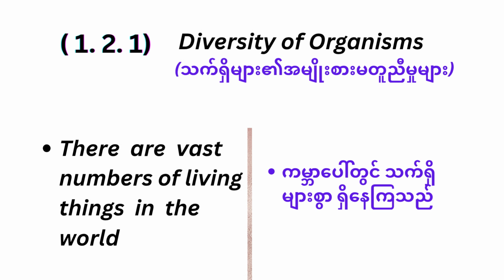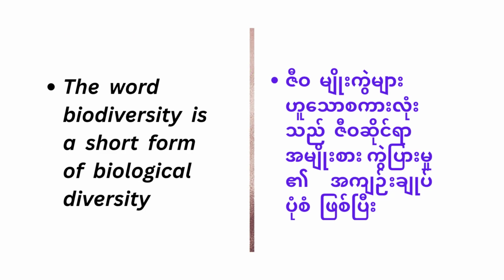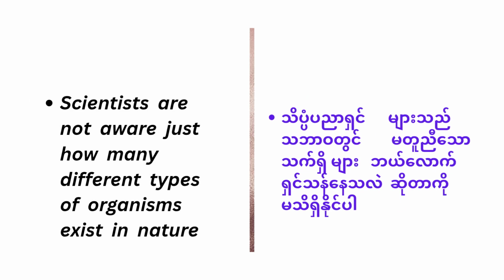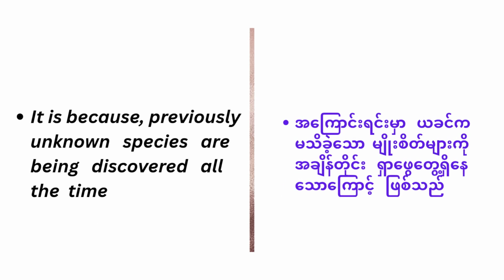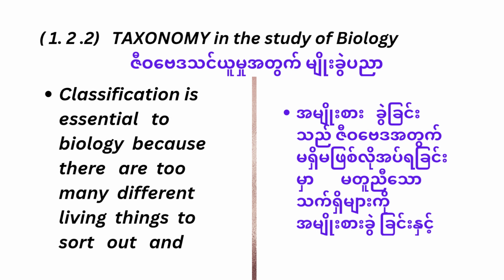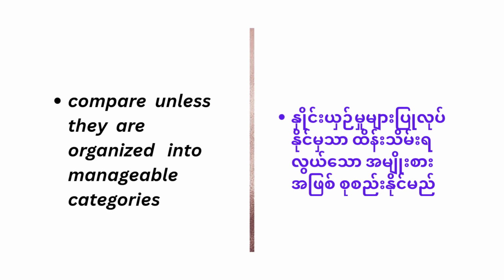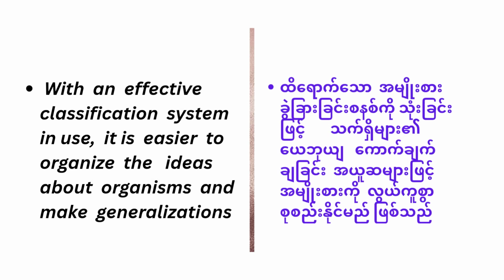Biology ( GRADE -10) Chapter -1 (1.2 .1) & ( 1. 2 .2 ) TAXONOMY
Welcome to learn sentence with Biology.                                                                                     Today, you will learn GRADE - 10 Bio ( chapter -1 ) TAXONOMY  in clear notes and explanation .                Perfect for grade -10 learners . #    LearnBiology      # GRADE 10Biology                                                                                           # BiologyForClass10    #     BiologyLessons